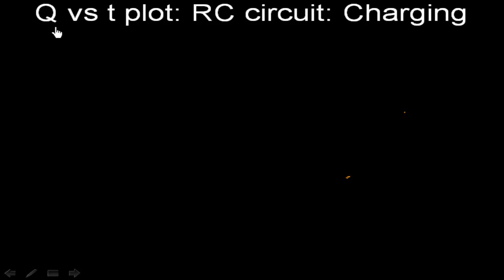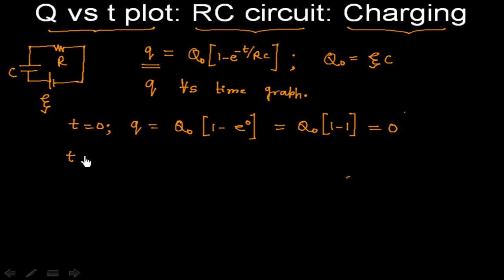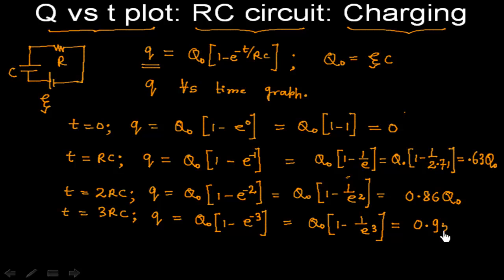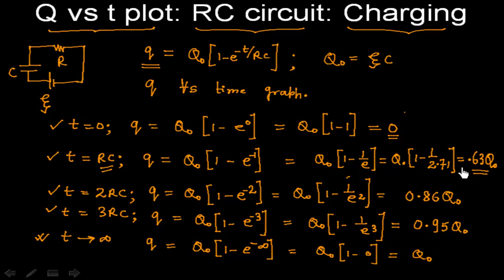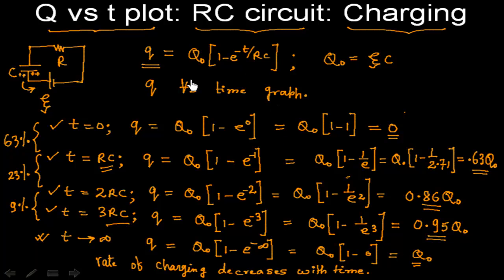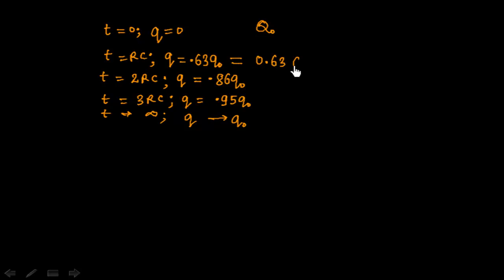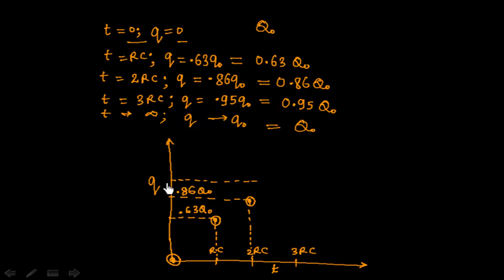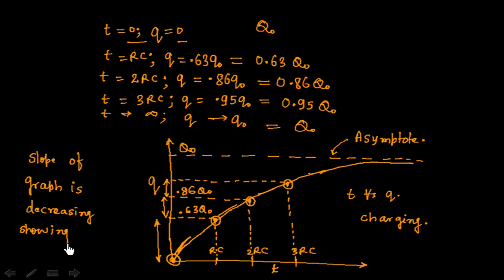RC Circuit I Charge Vs time plot for charging of capacitor